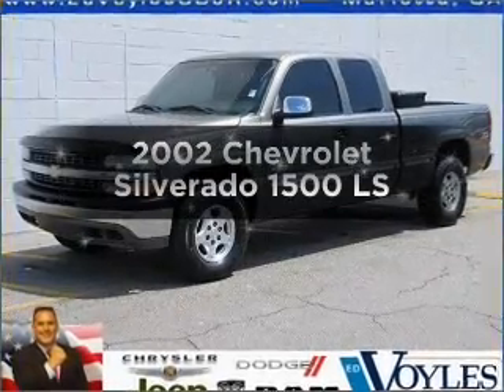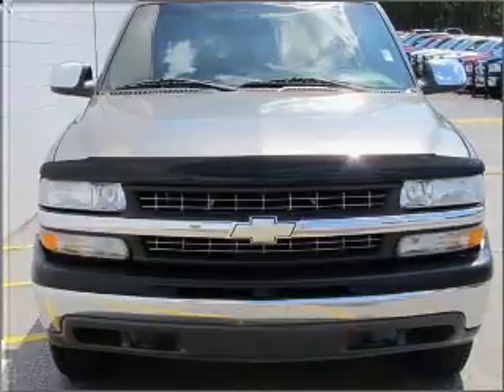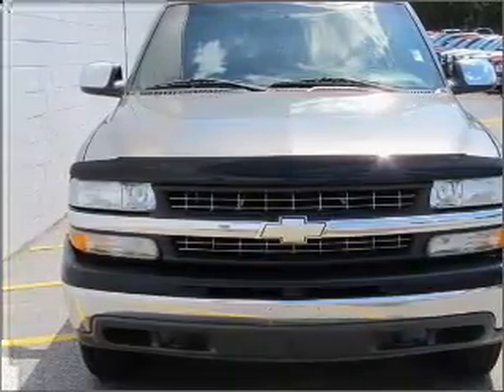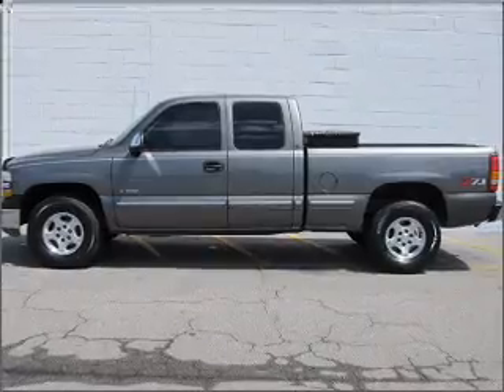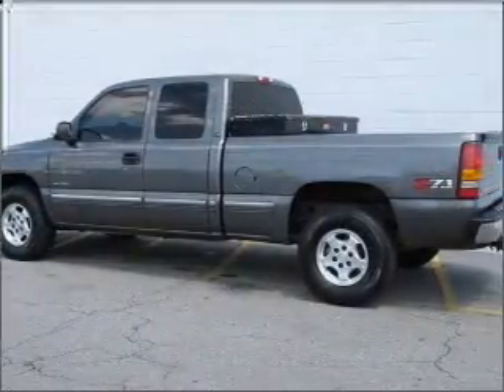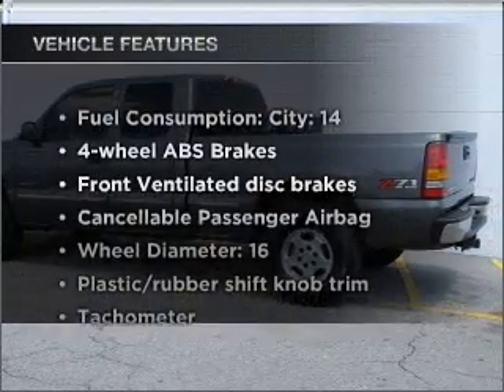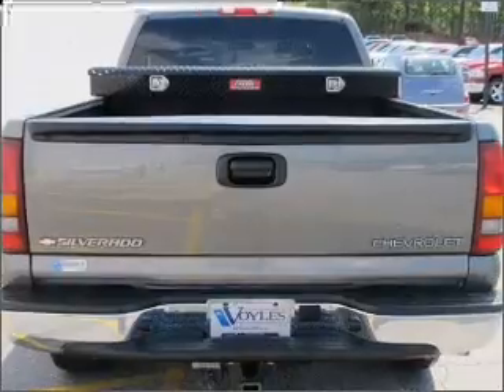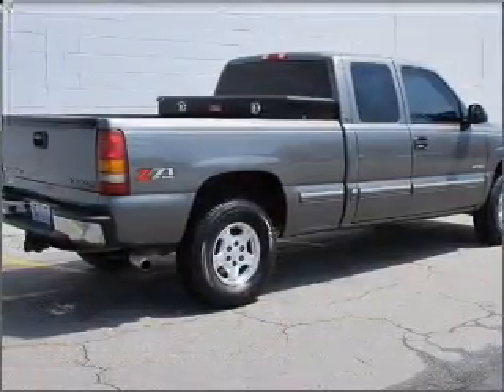2002 Chevrolet Silverado 1500 - Marietta GA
Year: 2002
Make: Chevrolet
Model: Silverado 1500
Trim: LS
Engine: 5.3 liter 8 cylinder 16 valve
Transmission: 4-Speed Automatic
Color: Medium Charcoal Gray Metallic
Mileage: 140469
Address:
789 Cobb Parkway